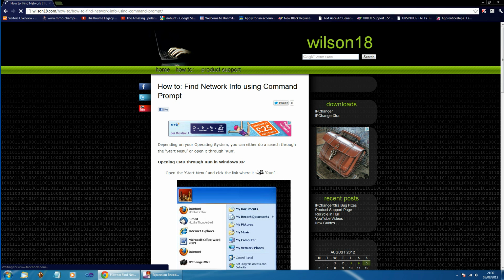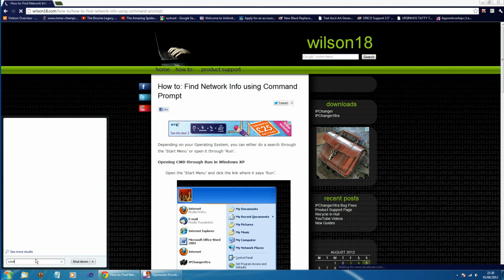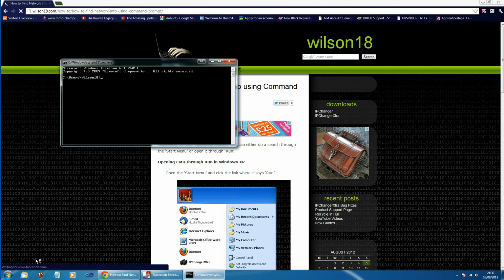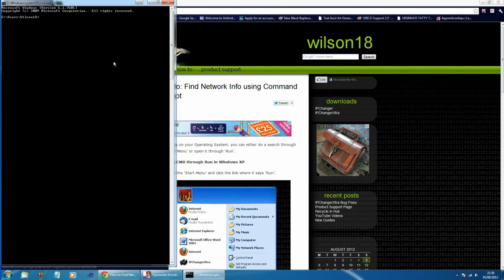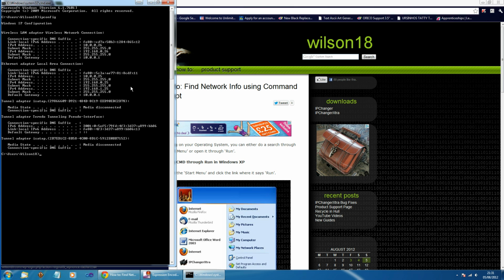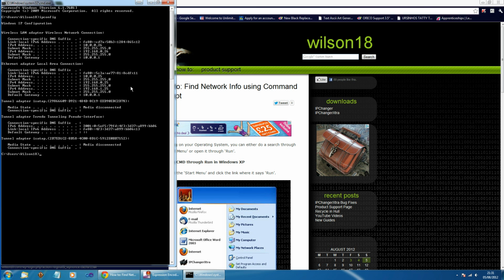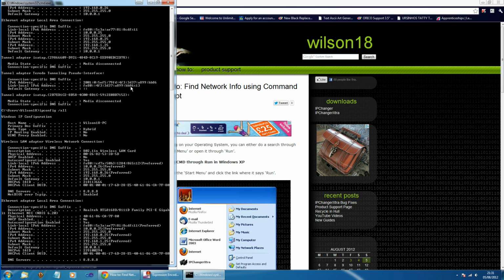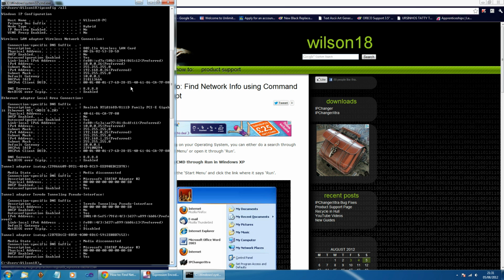How to: Find Network Info using Command Prompt on Windows 7 or Vista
In this video I will be showing you how you can find your network configuration on a Windows 7 or Vista machine. With this you can find out things  such as your IP Address, your Default gateway and you IPV6 address.

Please leave any comments if you have any other questions or request.